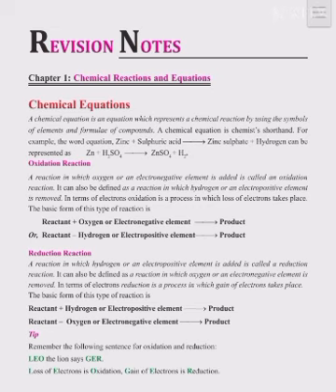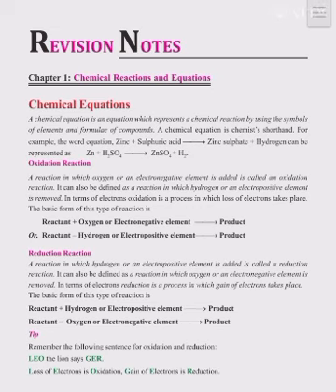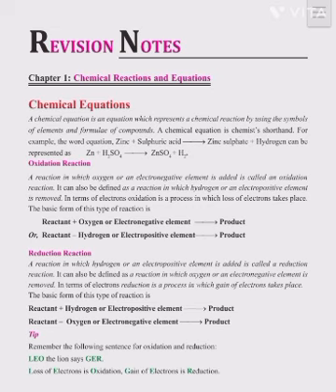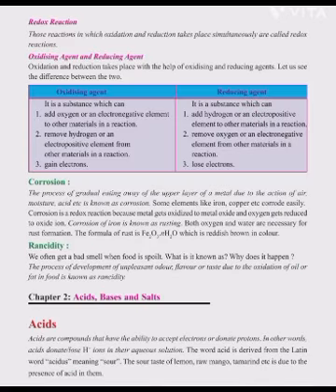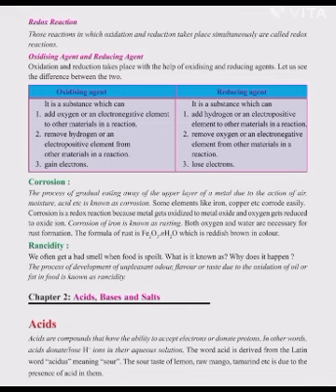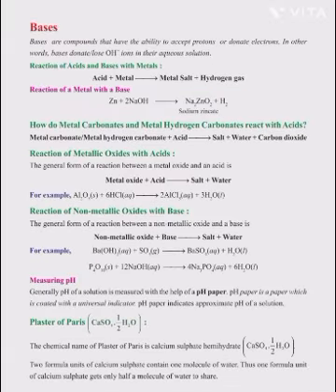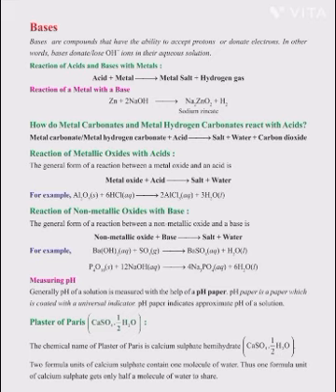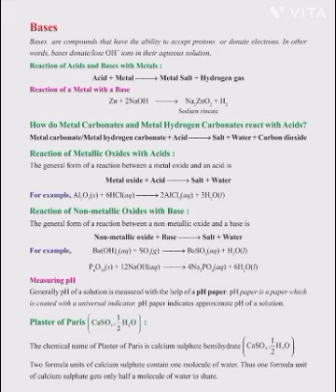Chemistry Class 10 One Shot Part 1 class10 chemistry chemical reaction acids and bases